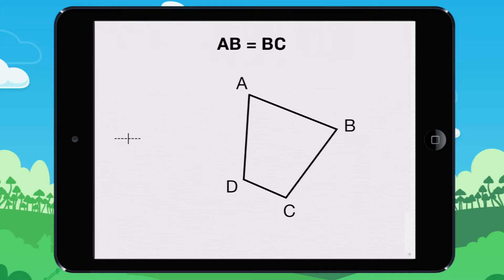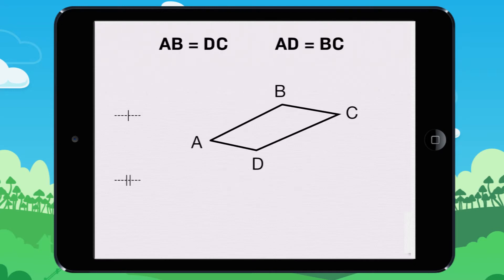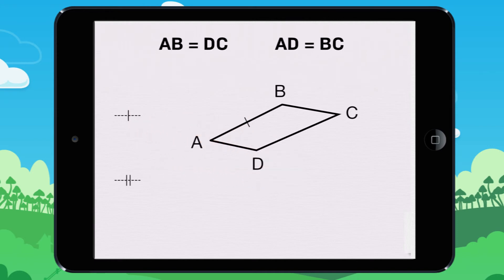Learn the symbol used to show 2 sides are equal. Lesson